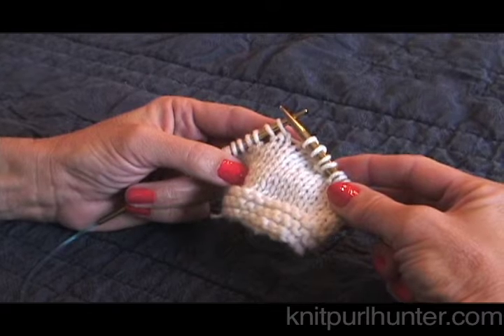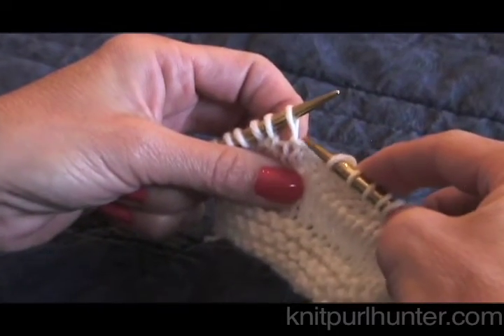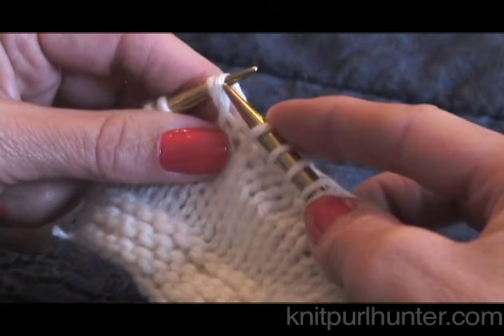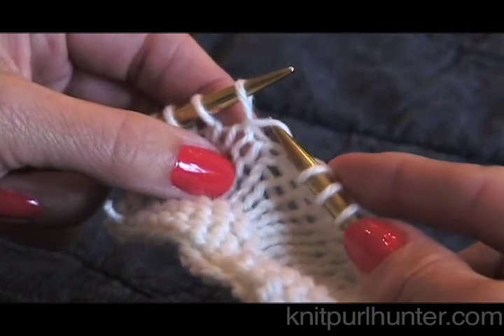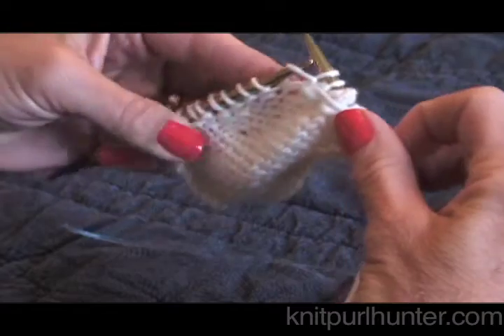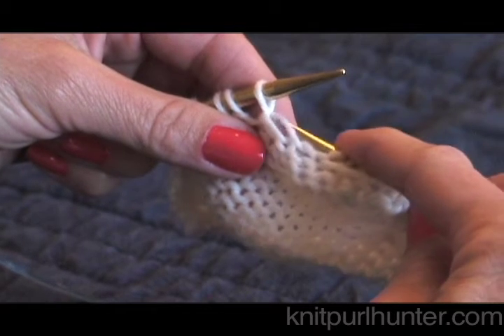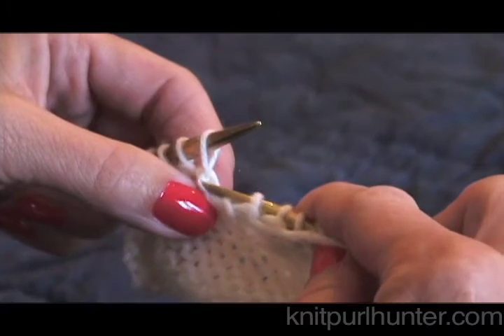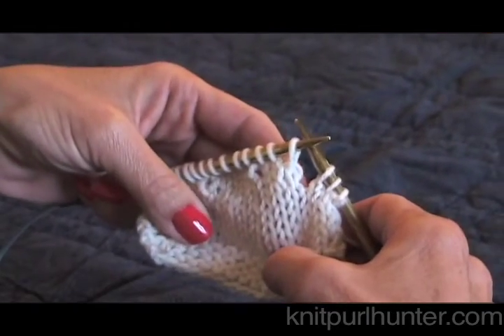Picking Up Wraps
Pick up wraps on both the knit and purl side of knitting when working short rows.